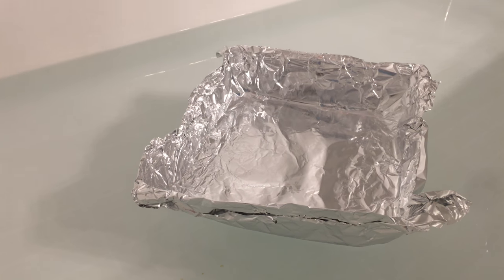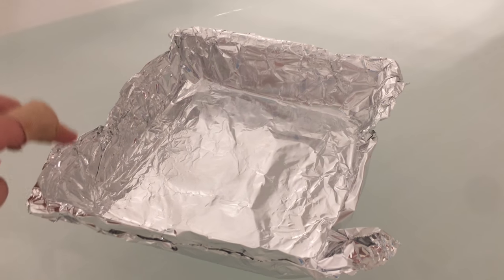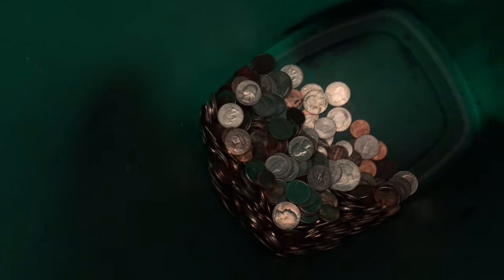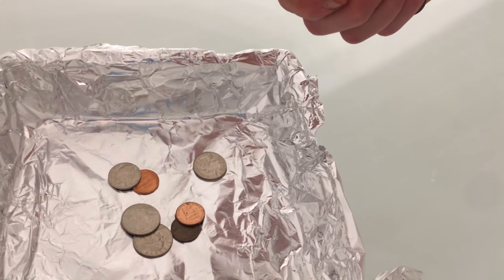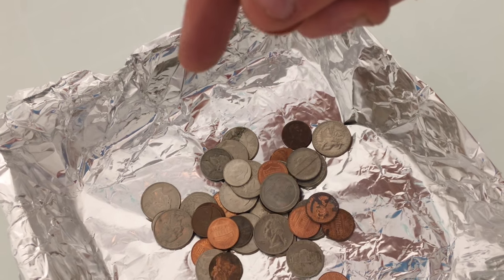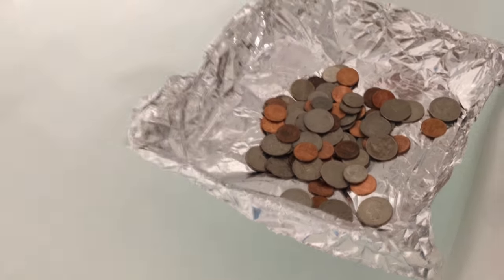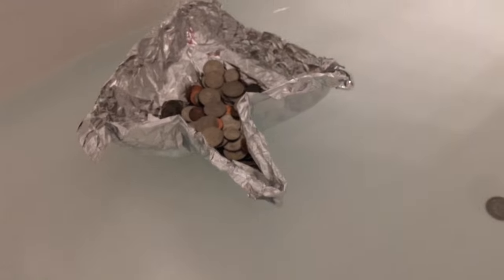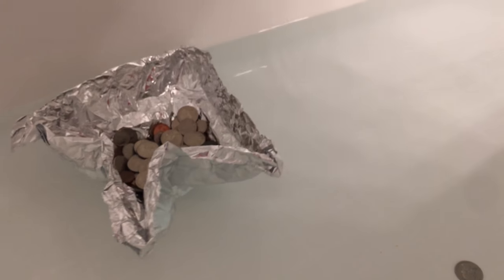THIS TIN FOIL BOAT CAN HOLD OVER 220 COINS?!?